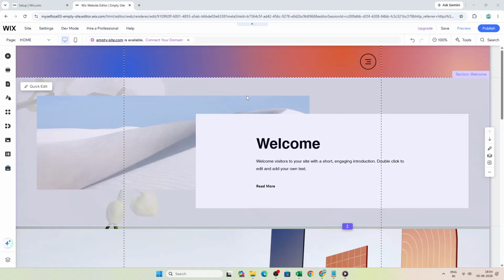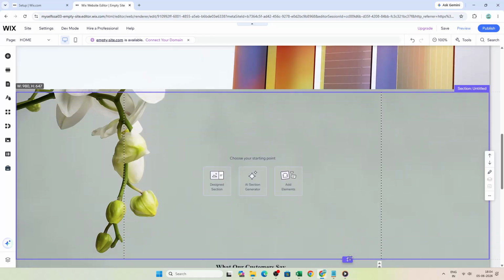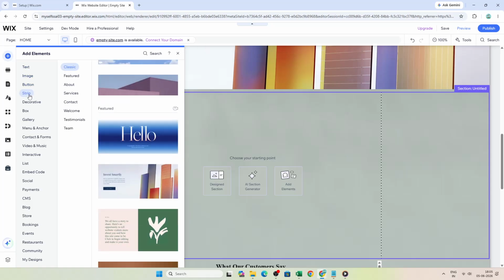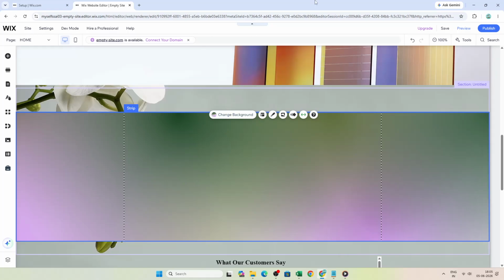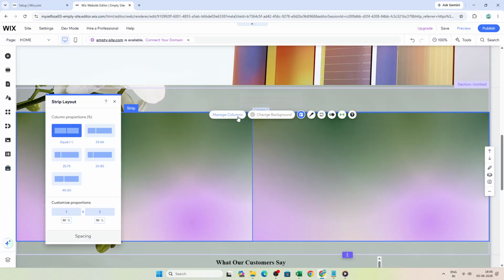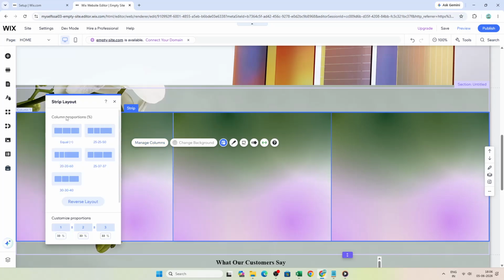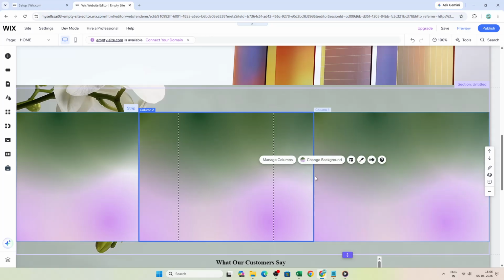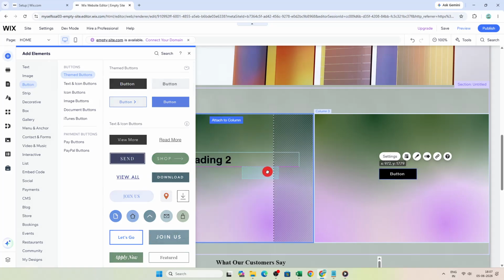How To Add Columns On Your Wix Website (Step By Step)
Learn How To Add Columns On Your Wix Website to improve your site's design and user experience. This Wix tutorial for beginners covers everything you need to know about using strips and columns in the Wix Editor.